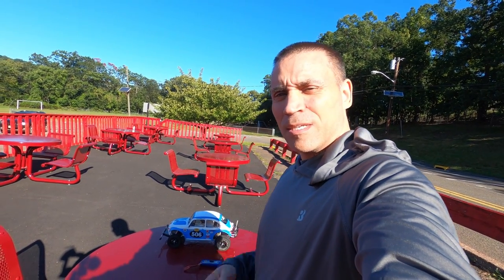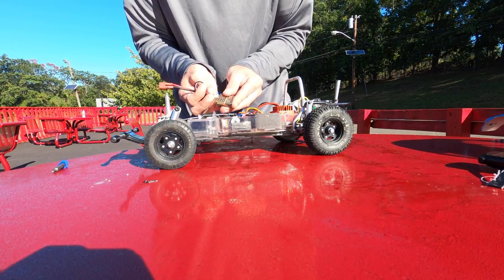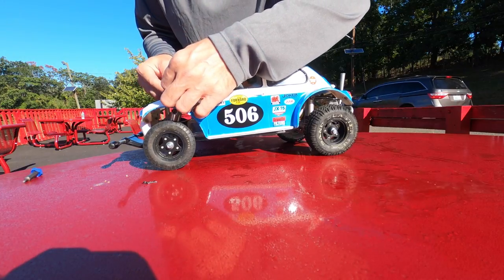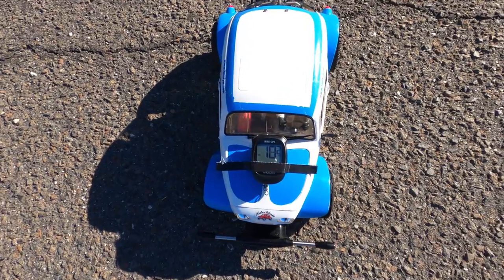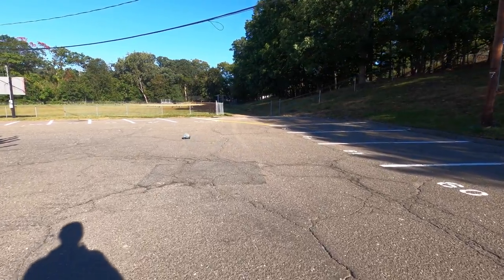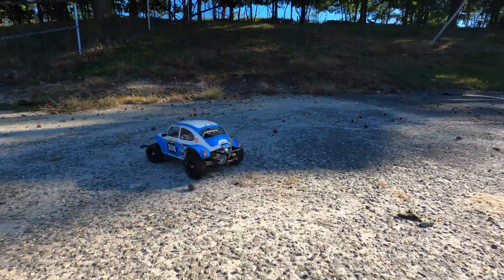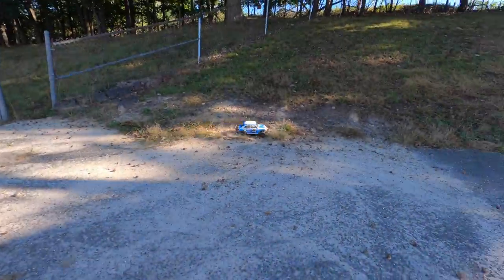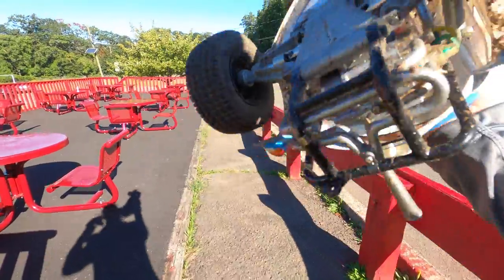Tamiya Sand Scorcher GPS SPEED TEST and BASH run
Well here is the tamiya sand scorcher GPS speed test down the dragstrip and then you will see the tamiya sand scorcher running in all it's glory off roading and ripping around! Enjoy!